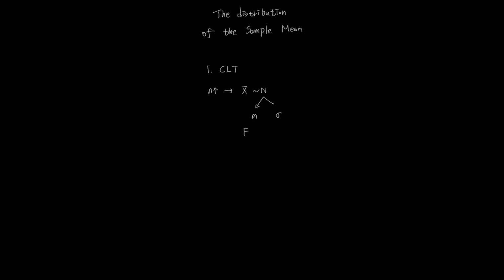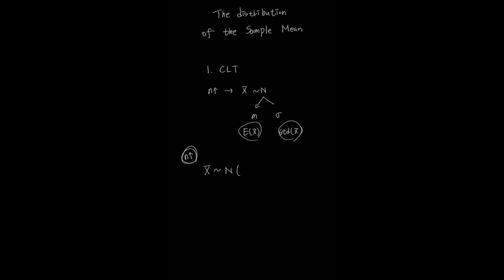[To CI] 15. The distribution of the Sample Mean as the result of the process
The distribution of the Sample Mean as the result of the process